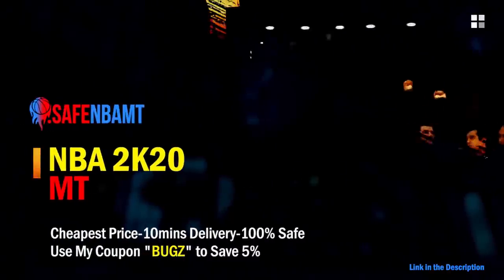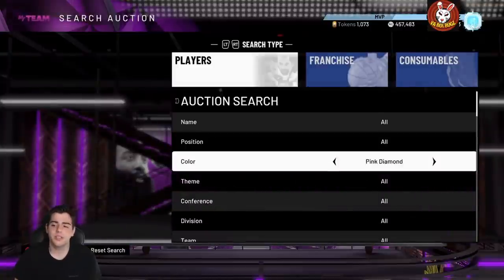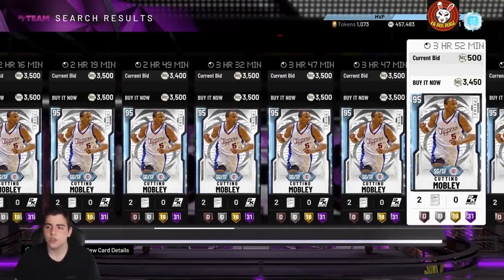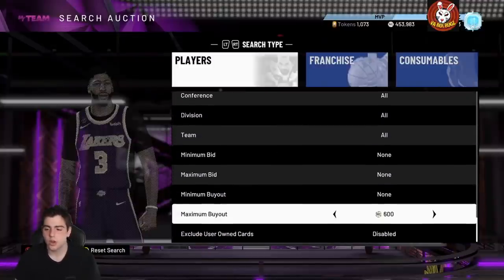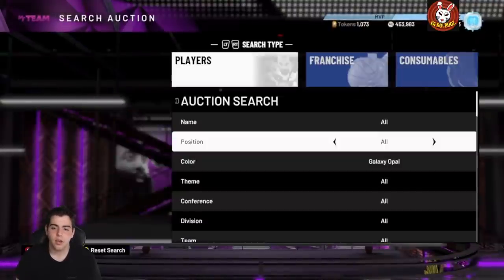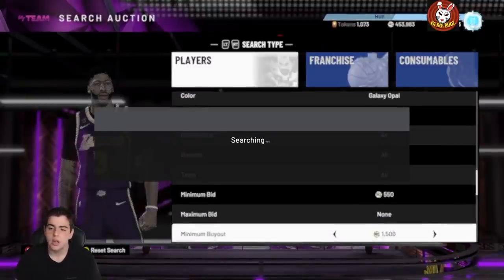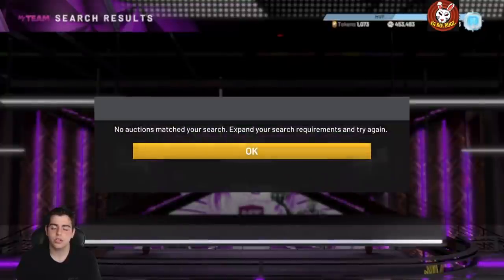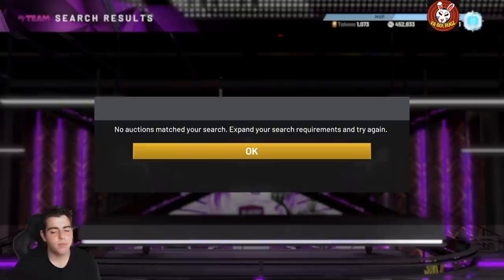*NEW* TOP SNIPE FILTERS IN NBA 2K20! DO THIS RIGHT NOW TO MAKE MILLIONS! | NBA 2K20 MY TEAM